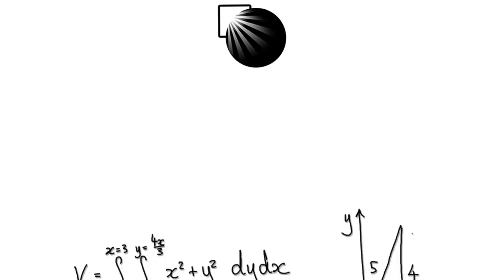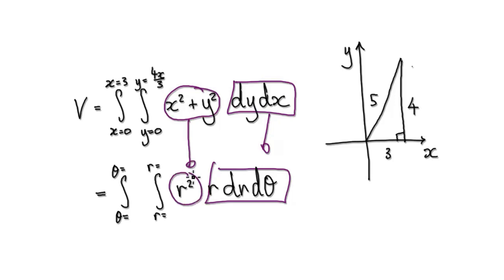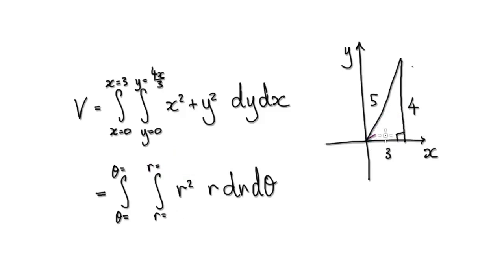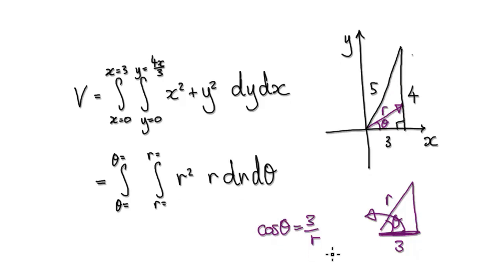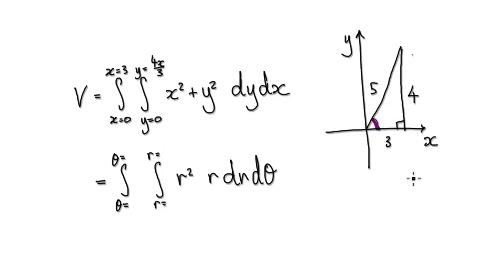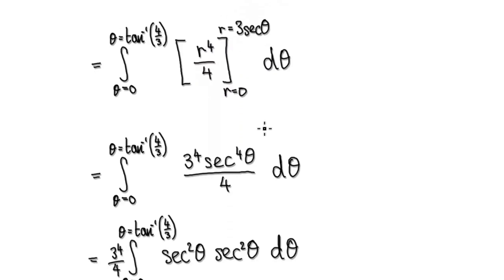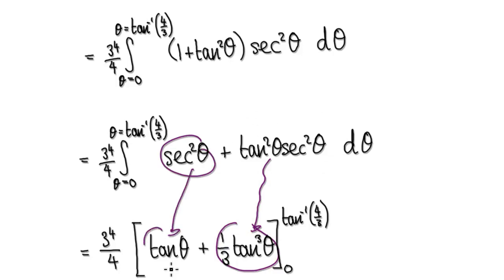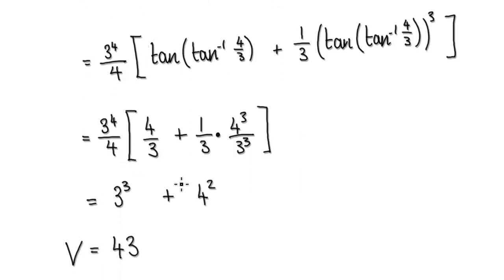Video3214 - Double Integrals - Polar Coordinates - Straight Line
Double Integrals - Polar Coordinates - Straight Line